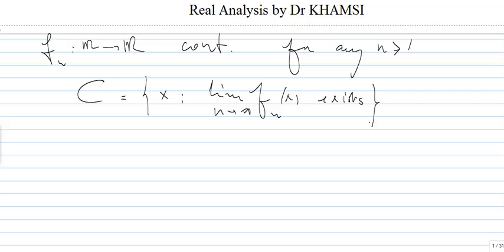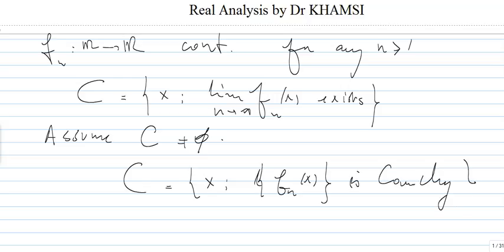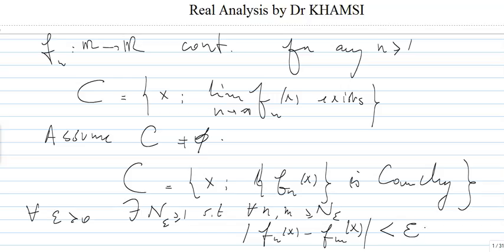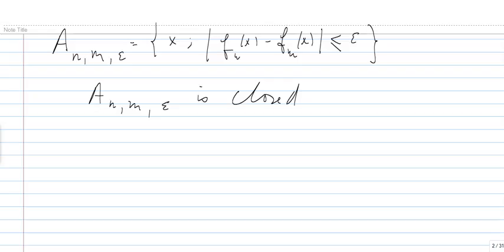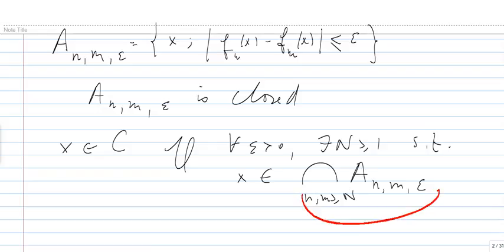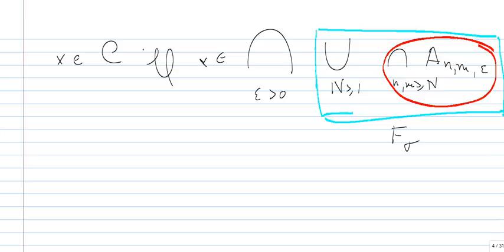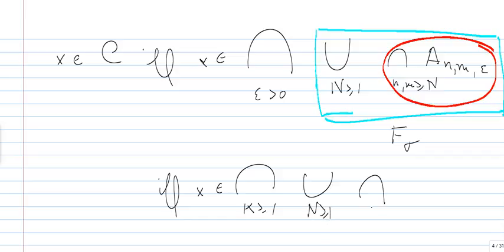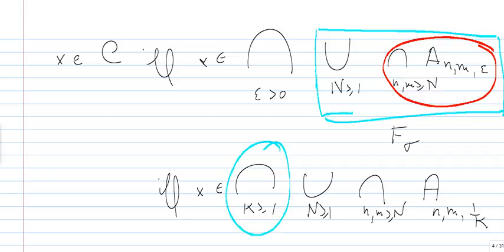Real Functions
Properties of real functions